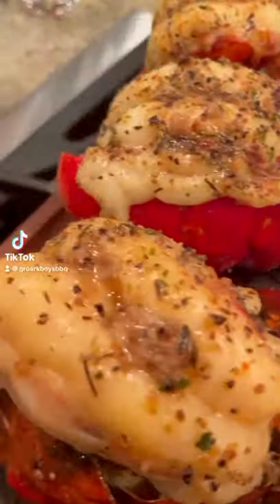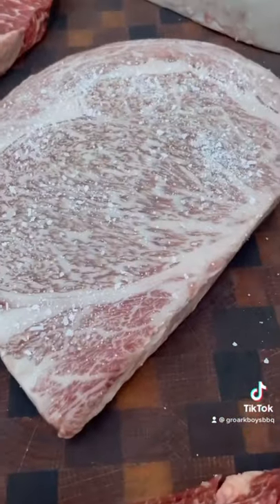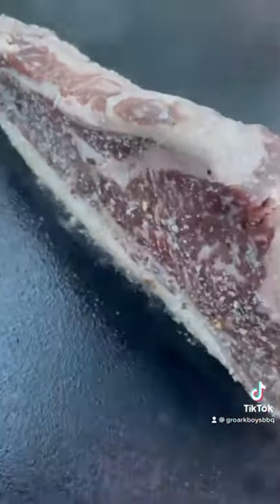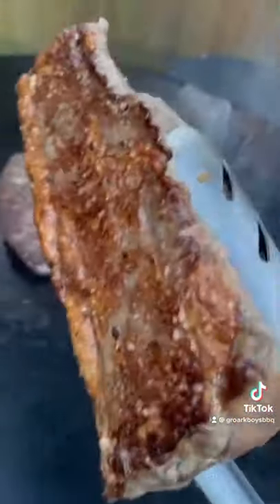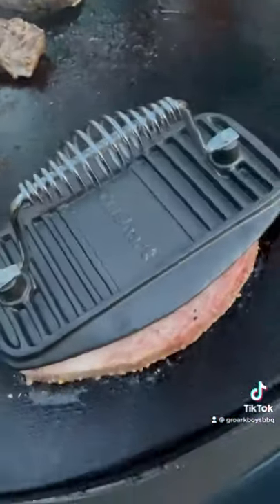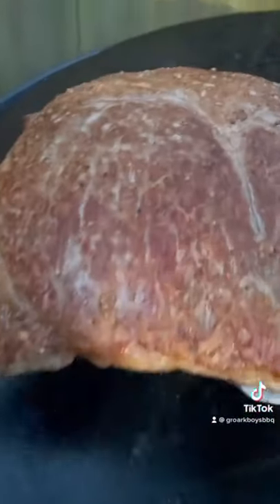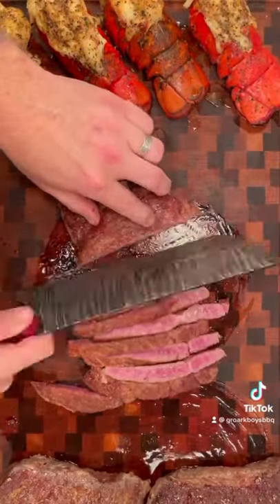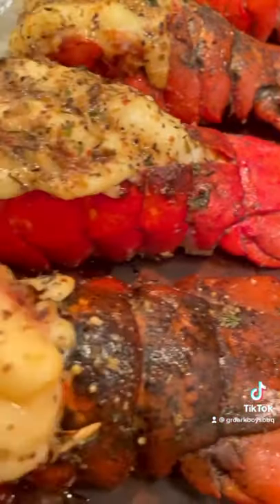How I do Surf and Turf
This is how I do Surf and Turf!